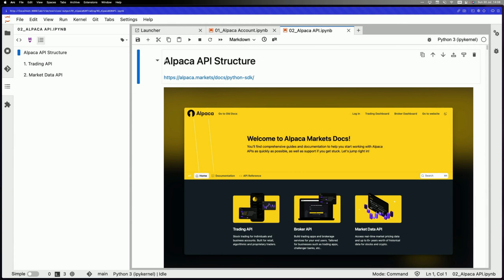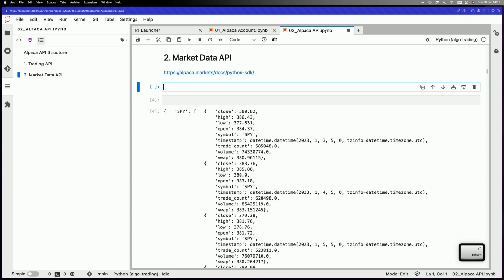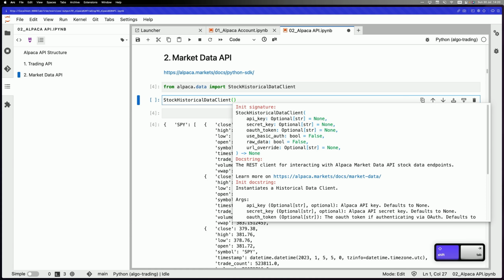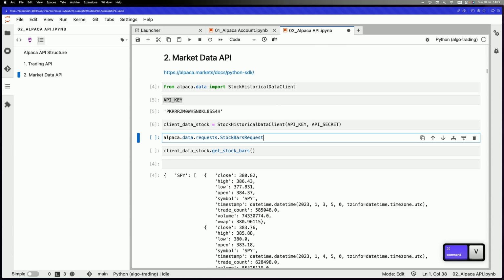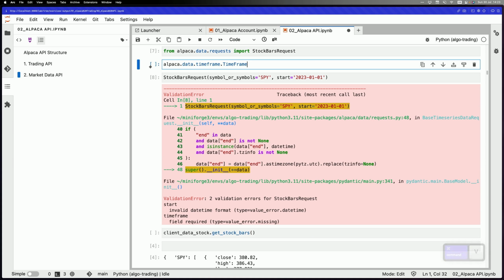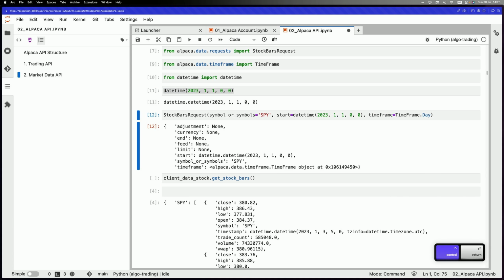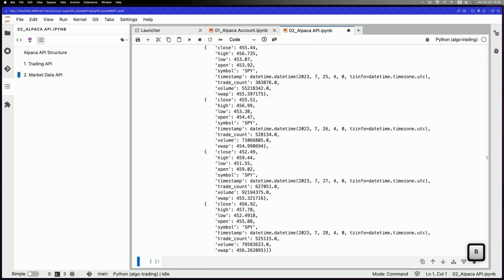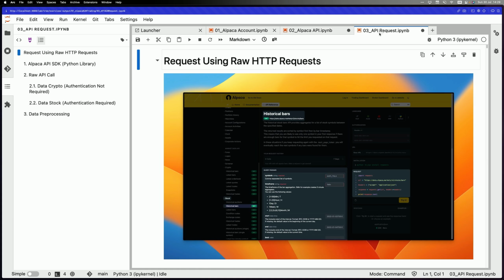#43 Download stock market data with Alpaca API in Python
This tutorial provides a comprehensive guide on utilizing Alpaca's Market Data API to download historical stock data, focusing on the SP500 index. It addresses common mistakes encountered when working with the Trading API and outlines steps for accessing and analyzing stock and cryptocurrency data using Python.

What does it help to achieve?

The goal is to enable you to download and analyze historical data of stocks, such as the SP500, for informed trading decisions.

What questions does it answer?

- How do I use Alpaca's Market Data API to download stock data?
- What common errors should I avoid when working with Alpaca's APIs?
- How can I prepare data requests for stocks and cryptocurrencies?

How does it solve these issues?

By demonstrating the step-by-step process to authenticate, prepare data requests, and retrieve stock bars using Alpaca's data API. It also provides a workaround for potential bugs and prepares you for using raw HTTP requests for data retrieval.

## Chapters

00:00 Introduction to Alpaca's API Structure
00:30 Using the Market Data API for Stock Analysis
01:08 Accessing Stock Data Client in Python
01:21 Downloading Historical Data of SP500
02:01 Handling Validation Errors and Time Frames
03:07 Correctly Formatting Date for Data Requests
04:00 Retrieving Historical Prices for the SPY
04:34 Differences in Downloading Crypto Data
05:04 Addressing Common Errors with Crypto Data Retrievals
05:11 Preview of Raw HTTP Requests for Data Access